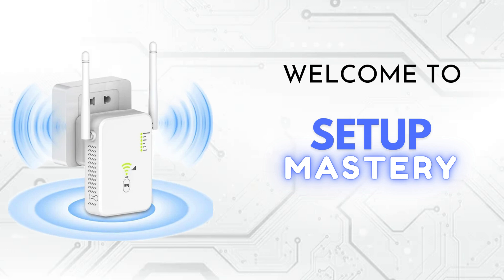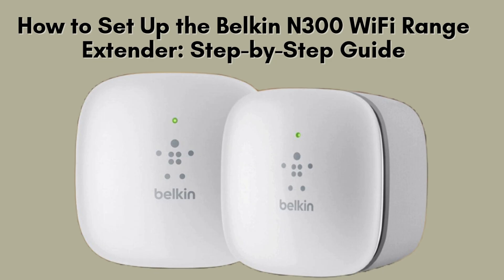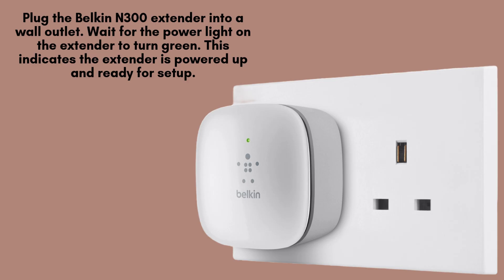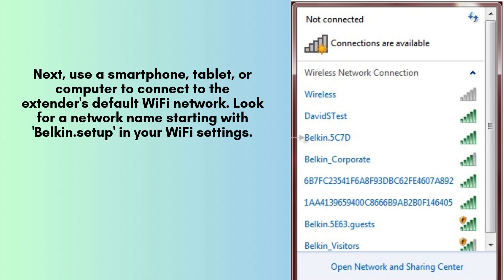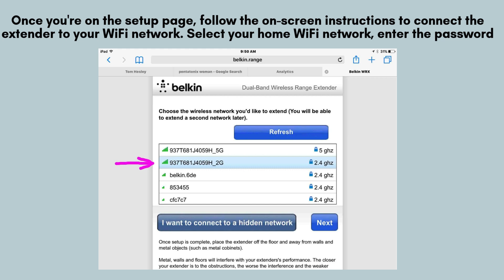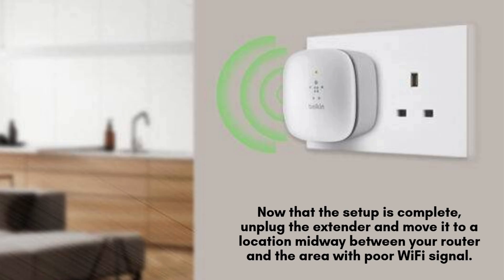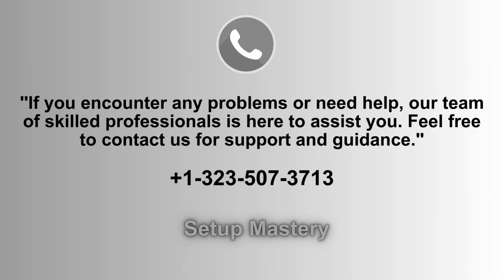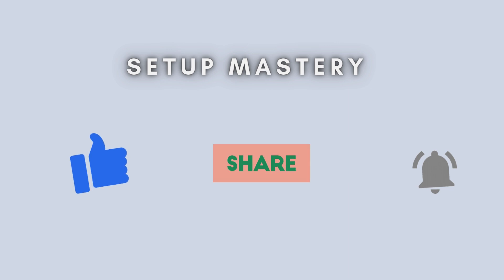How to Set Up the Belkin N300 WiFi Range Extender: Step-by-Step Guide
In this step-by-step guide, we’ll show you how to set up the Belkin N300 WiFi Range Extender for better coverage. Follow along to boost your WiFi signal quickly and easily.
00:00 Welcome to Setup Mastery
00:21 Introduction to the Belkin N300 WiFi Range Extender
00:37 Unboxing to the Belkin N300 WiFi Range Extender
00:53 The Ultimate Setup Guide: Step-by-Step Instructions
02:23 Helpline

Together, let's make the setup of Belkin N300 WiFi Range Extender for everyone with "Setup Mastery".